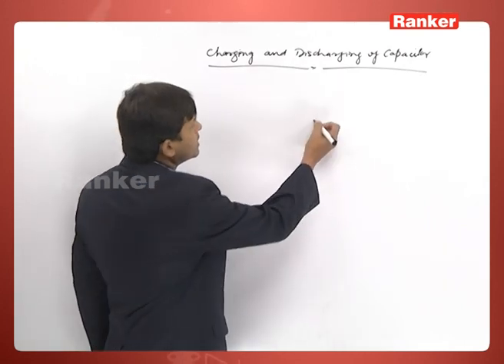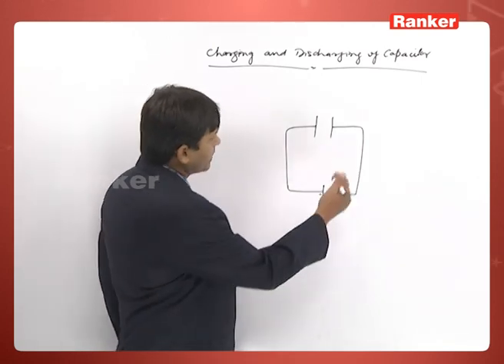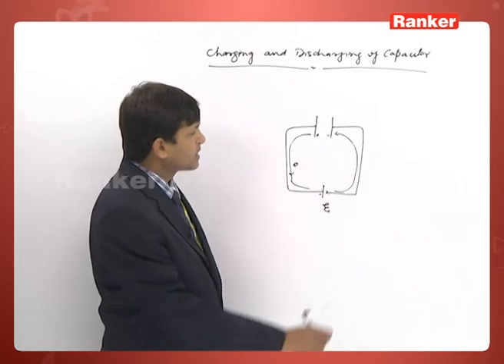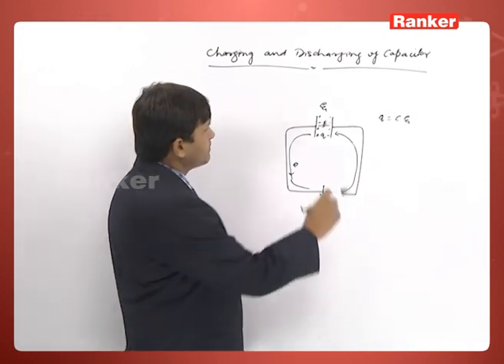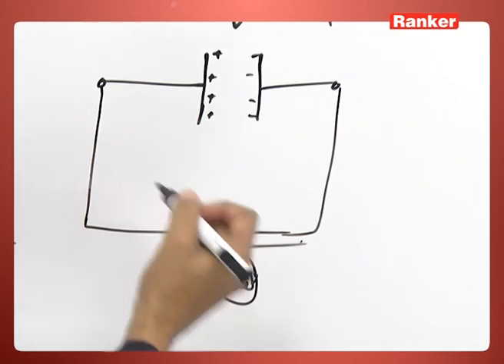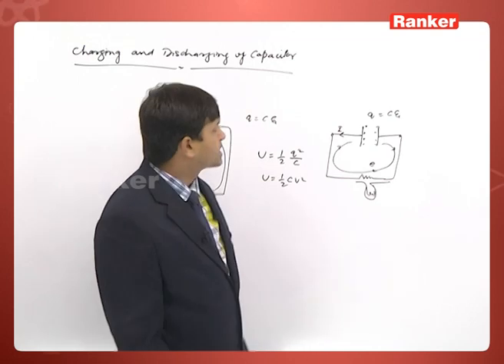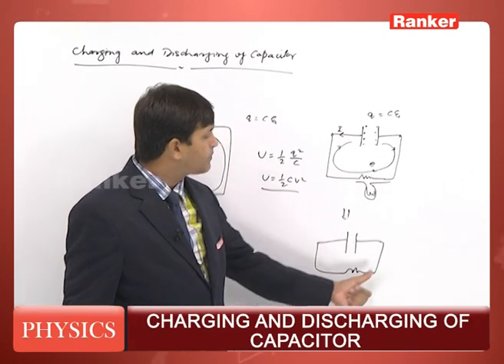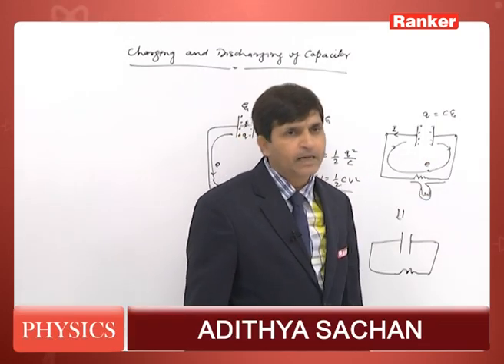Charging and Discharging of Capacitor | Electrostatics | Physics | JEE MAIN | TS EAMCET | AP EAPCET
This lecture video deals primarily with Charging and Discharging of Capacitor in Electrostatics which is briefly explained by Adithya Sachan Sir.